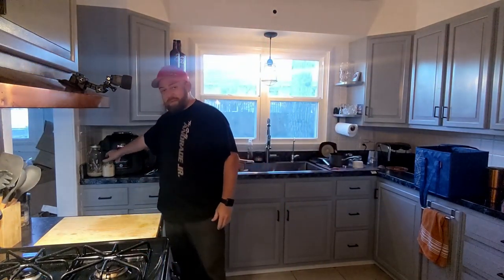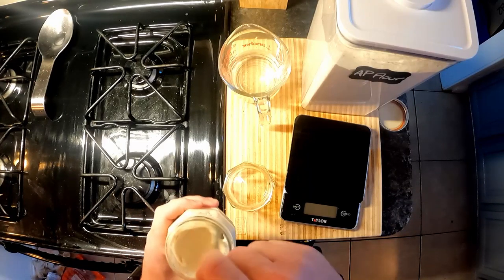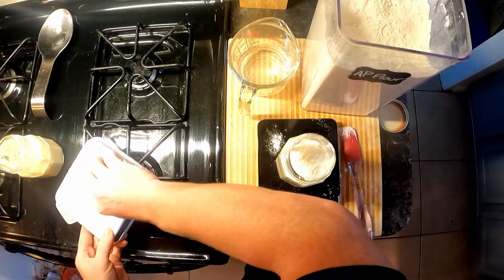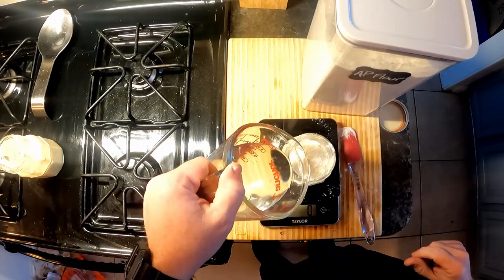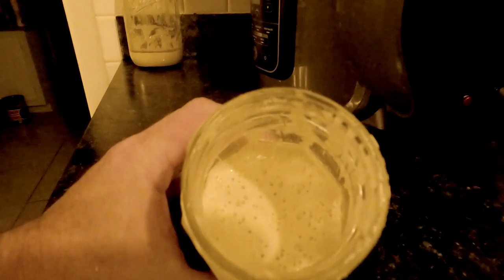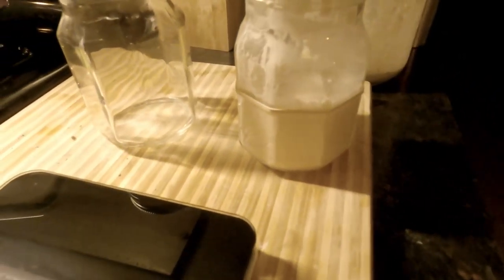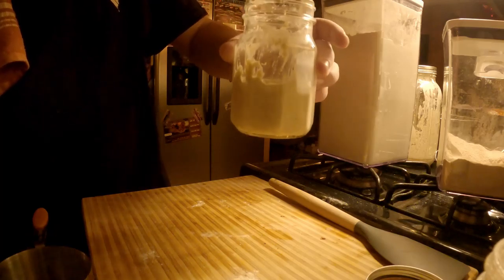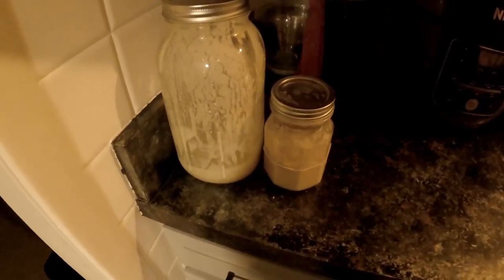Making a Sourdough Starter | Part 2/3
Day by day, step by step, me making a sourdough starter from scratch and the process it took to get get it heathy enough to make a loaf of bread.